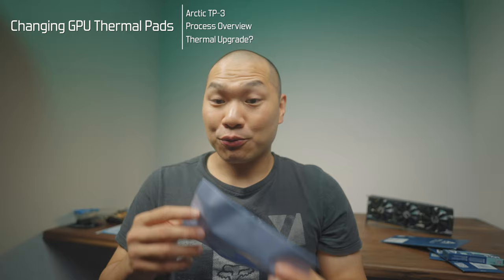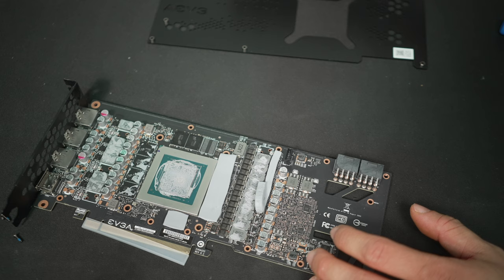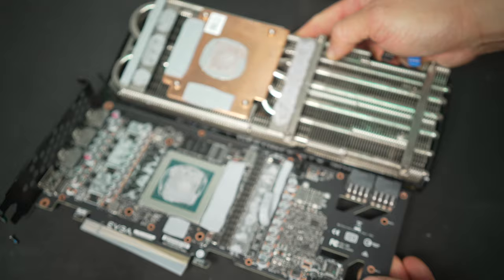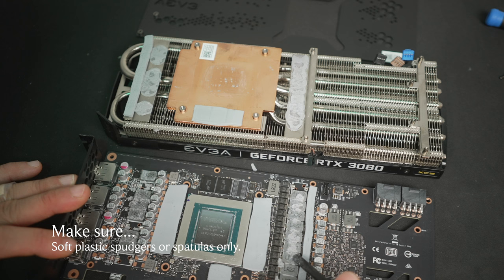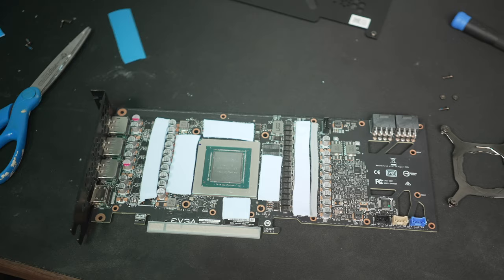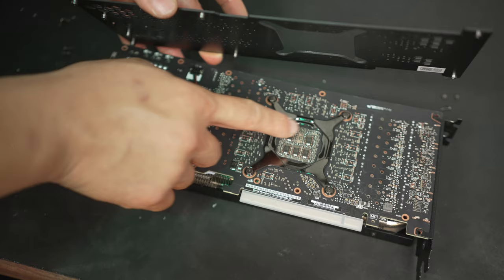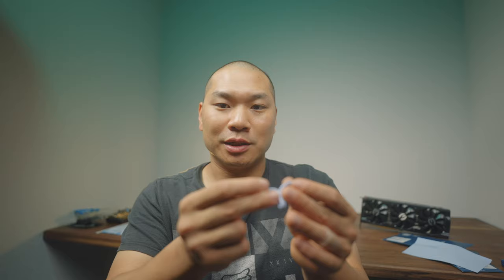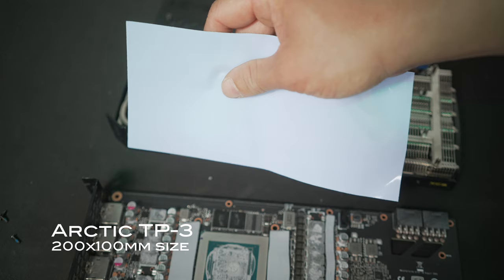Upgrading GPU Thermal Pads... feat. the new Arctic TP-3 Premium Pads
Will this make a noticeable difference? I'll take a look at the new TP-3 thermal pads, and also show how you might go about doing this. Please note that if you open up your card many board partners will refuse warranty service simply based on that (whether this is legal is another discussion).

TP-3 (various sizes)

NR200 Test System:
Case: Cooler Master NR200/P
Motherboard: Gigabyte B550 ITX
CPU: AMD Ryzen 7 5800X
GPU: EVGA RTX 3080 XC3 Ultra
RAM: Crucial Ballistix 3600mhz 16GB kit
Power supply: Cooler Master V850 SFX